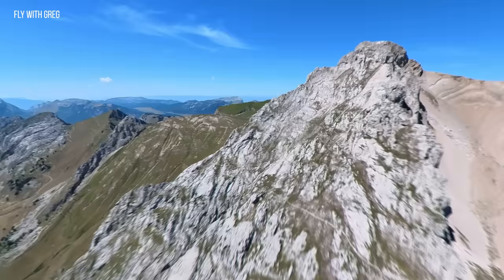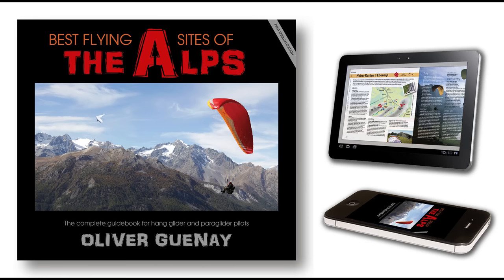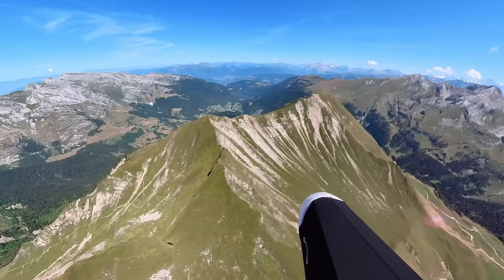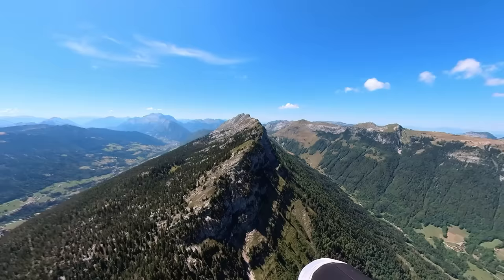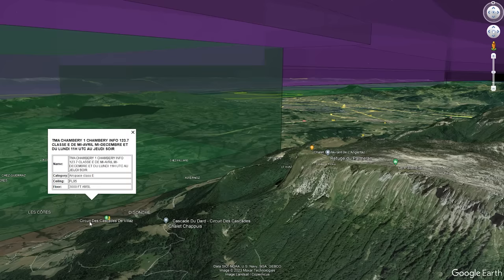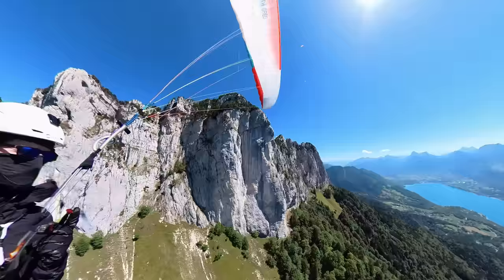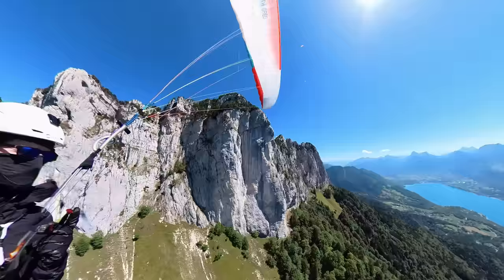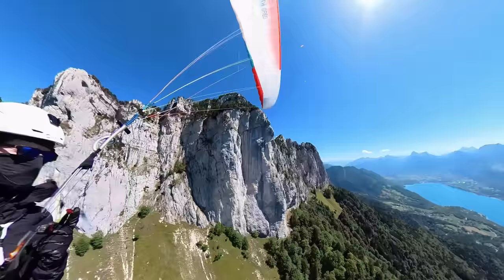My simple SYSTEM for paragliding in the ALPS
When I go paragliding in the ALPS, I like to fly new places. Here's the simple system I rely on to keep me safe!

LEVEL UP your flying knowledge so you can build confidence to fly in the mountains. Walk less, fly more by joining me

0:00 Paragliding in the Alps
1:01 Safety margins on paragliders
1:30 Understanding flying site rules
2:41 Special skill for Alpine launching
3:23 How to find lift in the Alps
4:00 The secret of preventing collapses
5:19 Making smart transitions
6:40 Avoiding airspace
7:51 Relaxing / scenic wonder
9:18 The key to unlock the Alps
10:19 The danger of flying in the Alps
11:24 The best route to attempt
12:35 Get started paragliding in the Alps

Music from Audiio: Rhythm of the Violence (Beech Love), Fire and Smoke (Beech Love), Get Loose (Yellen), Antiumon Fire (Soft Alchemy), Malinconia (Josh Kramer)
SFX from MotionArray